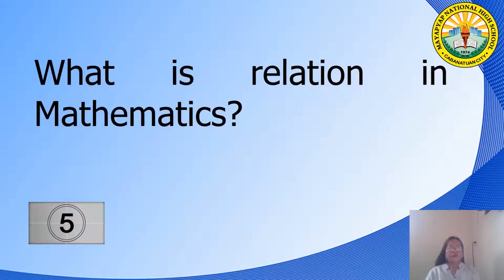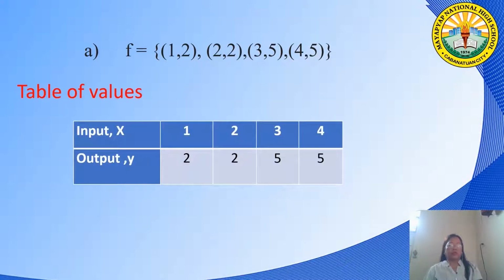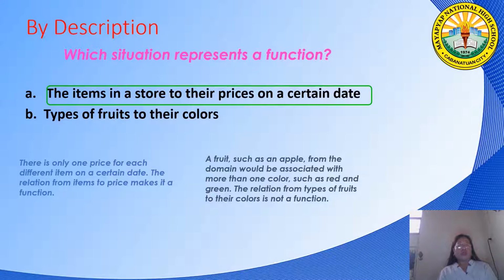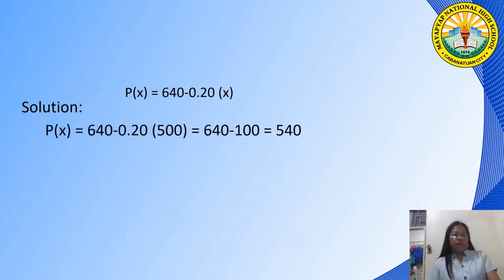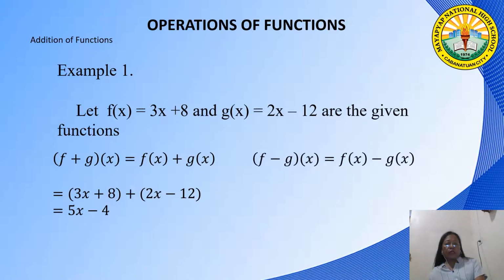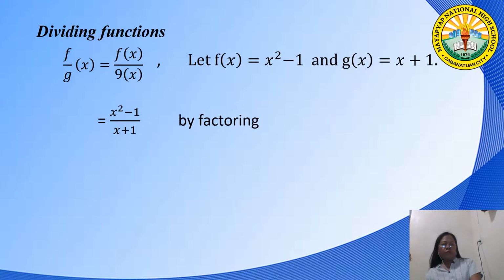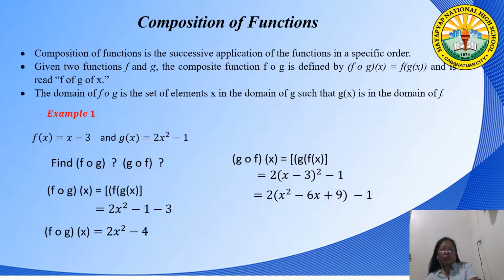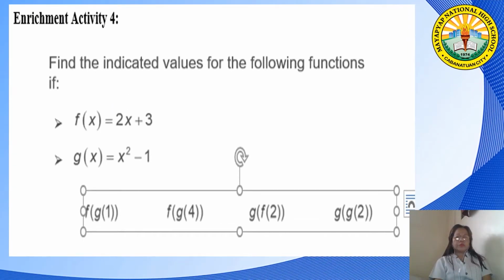Gen Math Quarter 1 Week 1